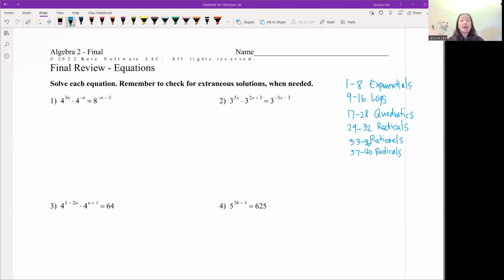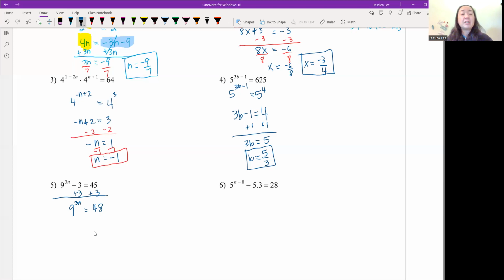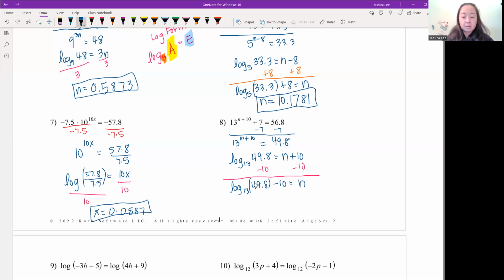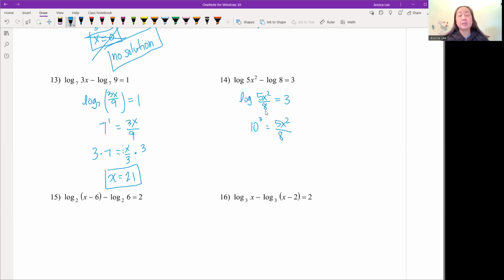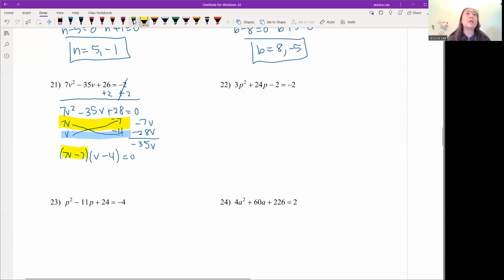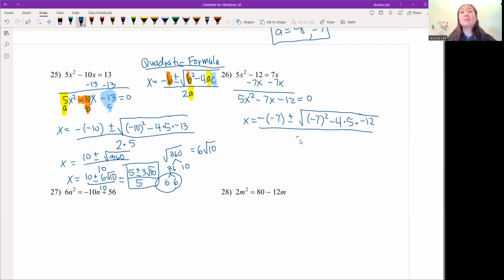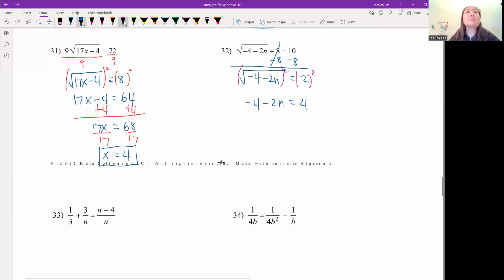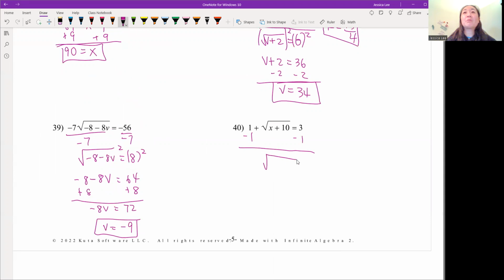Algebra 2 Review for Final Equations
0:00 Intro to Final Equations Review
1:45 Solving Exponential Equations
24:39 Solving Logarithmic Equations
40:11 Solving Quadratic Equations - by factoring
52:43 Solving Quadratic Equations using the Quadratic Formula
1:06:31 Solving Radical Equations
1:11:00 Solving Rational Equations
1:20:22 Solving More Radical Equations